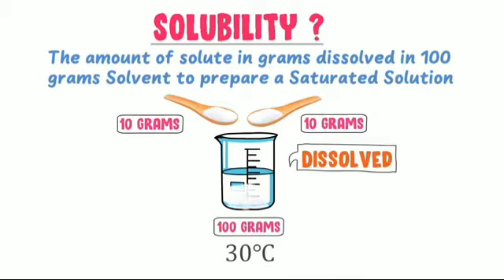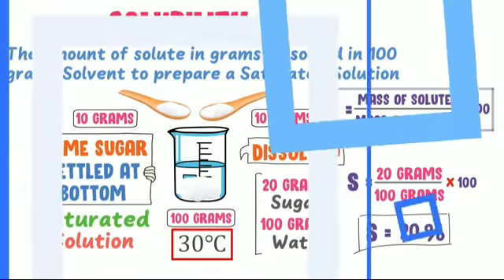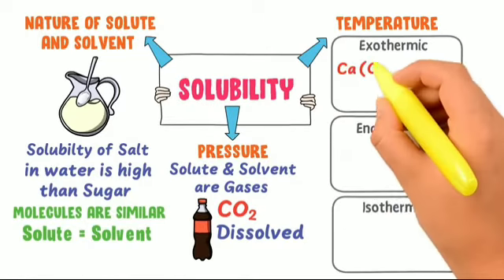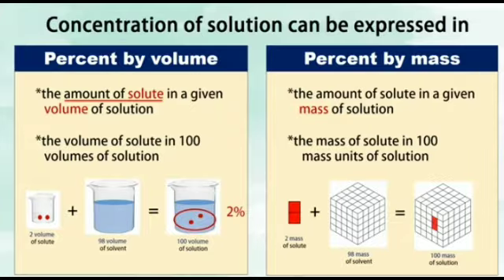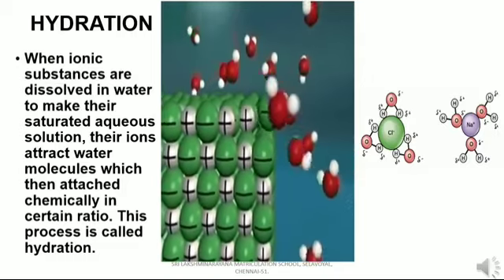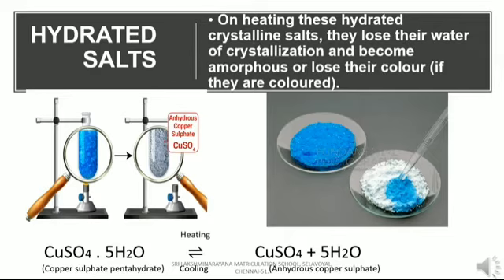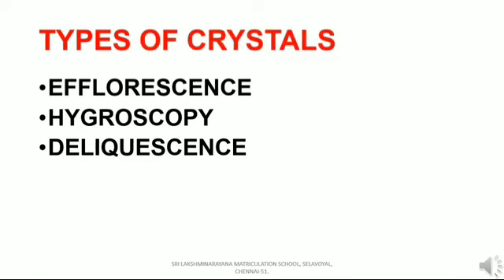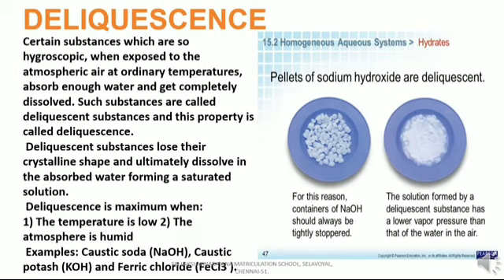10 Science ln.9(13)